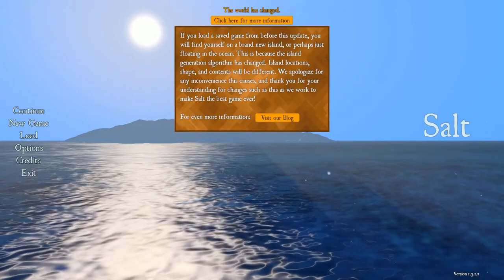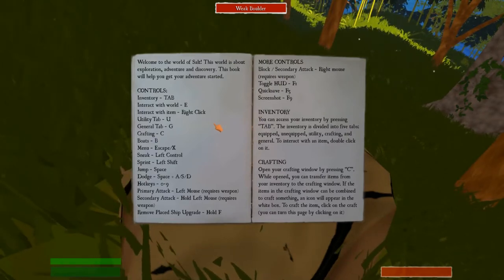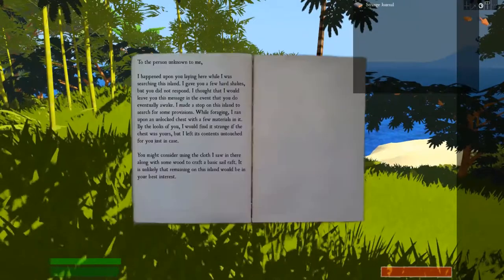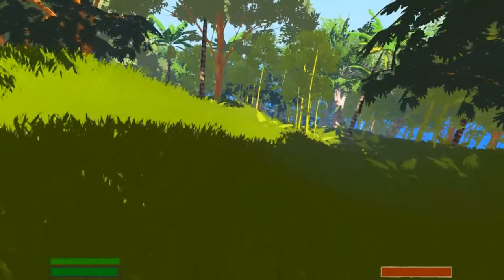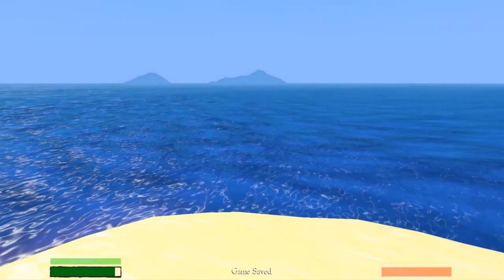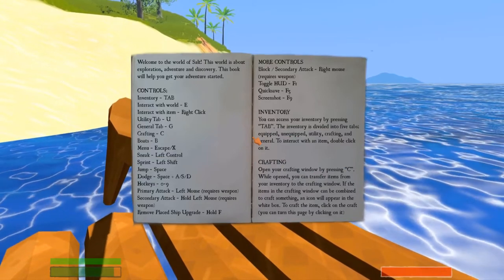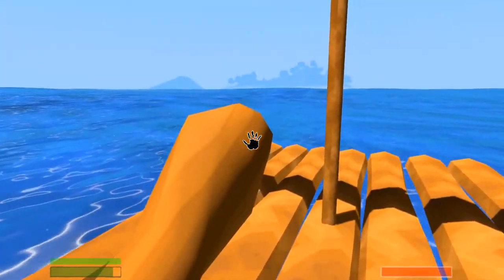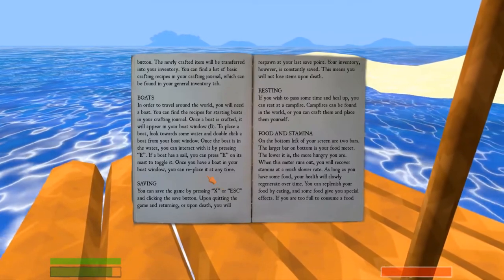Salt - Castaway Survival Exploration